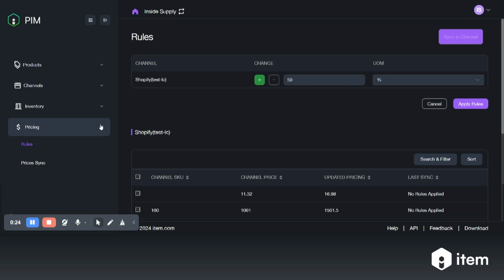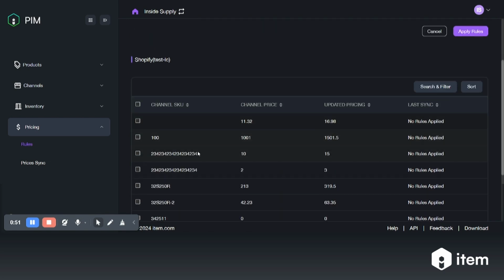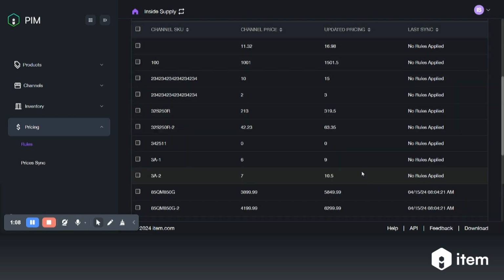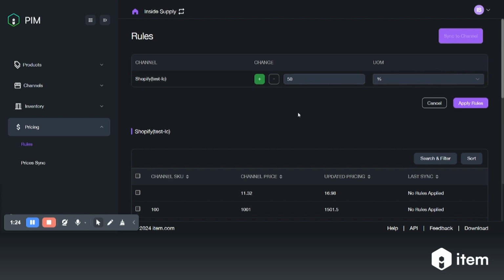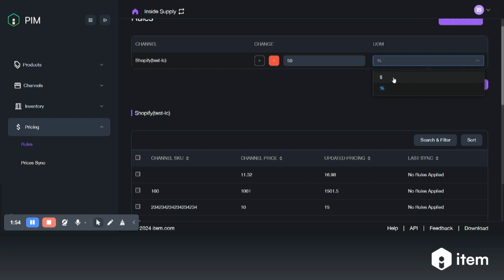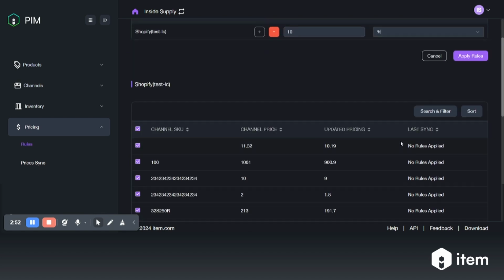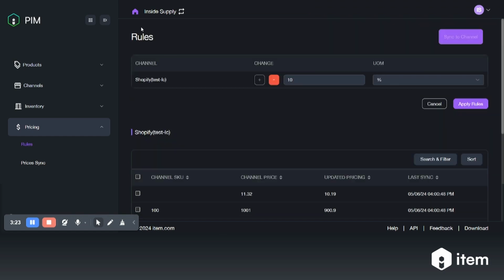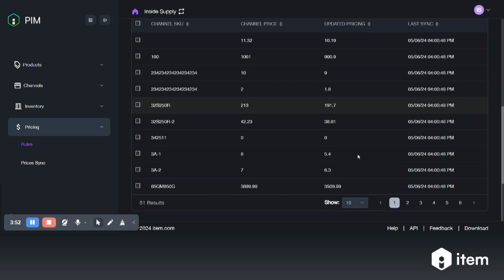How to Setup Rule for Syncing Pricing on Channels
This video provides a step-by-step guide on how to set up pricing rules in a Product Information Management (PIM) system to synchronize product prices across multiple sales channels, such as Shopify. The video emphasizes the ease of applying discounts and syncing updated prices to ensure consistent pricing across platforms.

Key Takeaways
[00:15] | Use pricing rules in your PIM to easily apply discounts across multiple sales channels like Shopify.

[01:10] | Adjust product pricing by either increasing or decreasing values, with the option to apply changes as percentages or fixed dollar amounts.

[01:45] | After modifying prices, select products for syncing to ensure the updated prices are reflected on your selected channel.

[02:30] | Regularly check the last sync timestamp to confirm the updates on your products.

[00:30] | Manage visibility and number of products per page for easier navigation when applying pricing rules.

Notable Quotes
"[...] you're going to click sync to channel and then once you click sync to channel then all the products that you have here selected are going to be synced with the new pricing details." [02:10]
"[...] you could just refresh the screen right here and then once you refresh the screen you'll be able to see the last sync that happened on this specific product." [02:50]